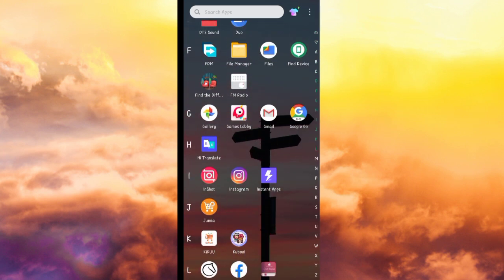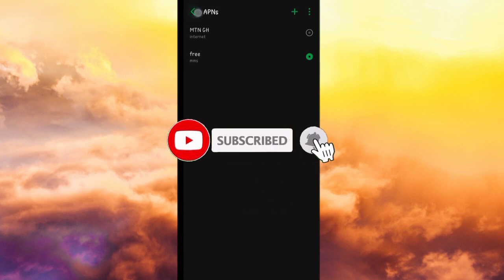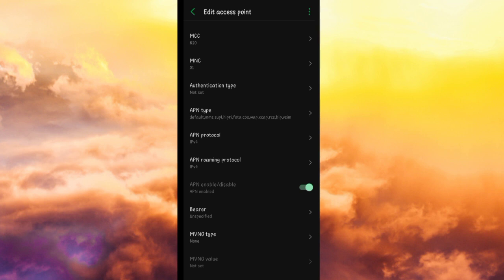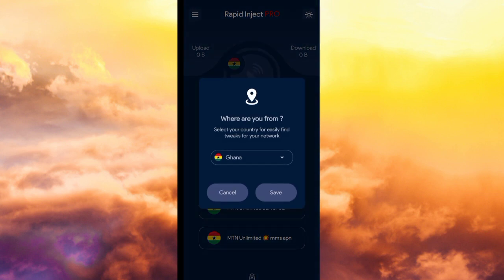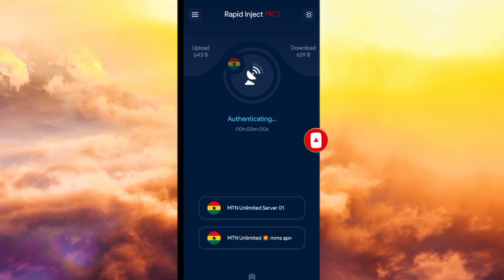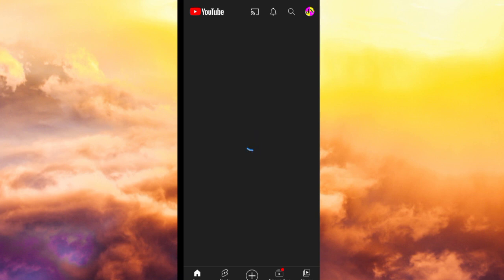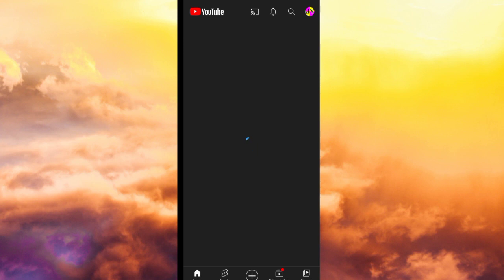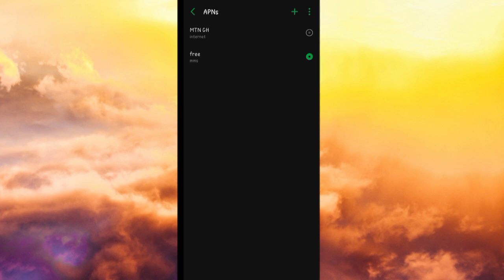stop spending money on data, use this new trick to browse for fr3e - Rapid Inject PRo settings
this video is only education purposes -